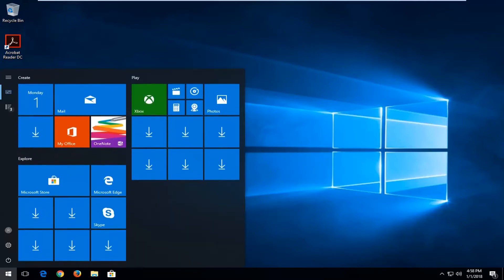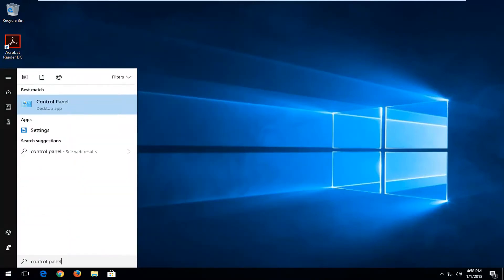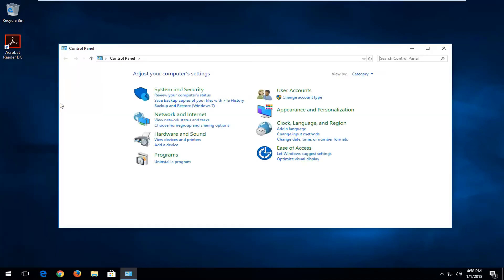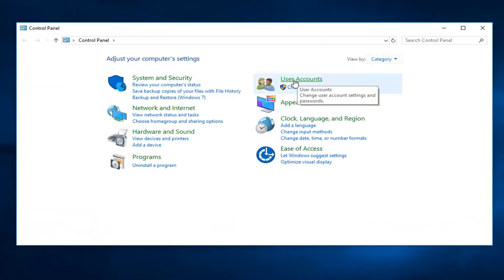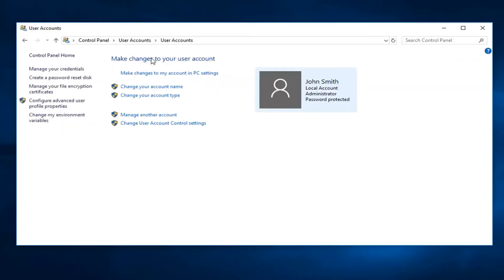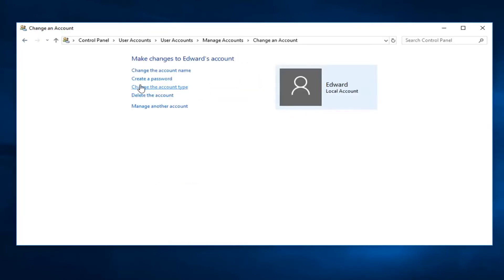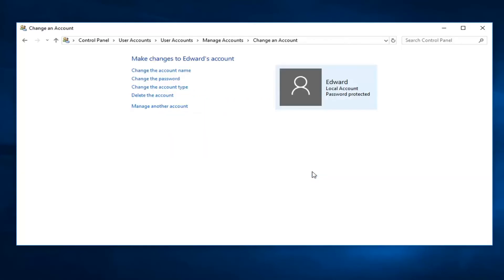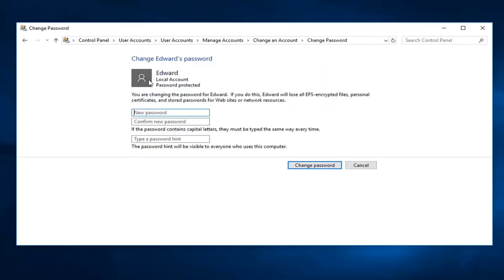How to Change Another Computer User’s Password in Windows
The biggest reason you might want to change another user's password is if the other user has forgotten theirs. It happens to the best of us so try not to make your family member, roommate, or other partner on your computer feel too badly about it.

There are plenty of ways to get around a lost Windows password but one of the easier ones, assuming, of course, that there's more than one user on the computer, is to just change the password from within another account.

You'll be happy to know that changing the password on another user's account is really easy, no matter which version of Windows you have.

Warning: When you change a Windows password from outside the account, which is what you're doing when you change another user's password, the user you're changing the password for will lose all access to EFS encrypted files, personal certificates, and any stored passwords like those for network resources and website passwords. Most users don't have EFS encrypted files and the loss of stored passwords probably isn't a big deal, but we wanted you to know the consequence of resetting a password in this way.

Important: Your Windows account must be configured as an administrator if you want to change another user's password.